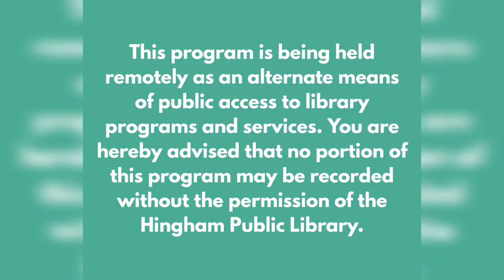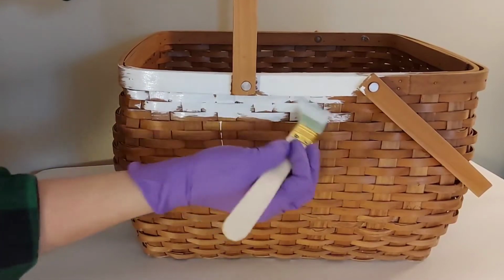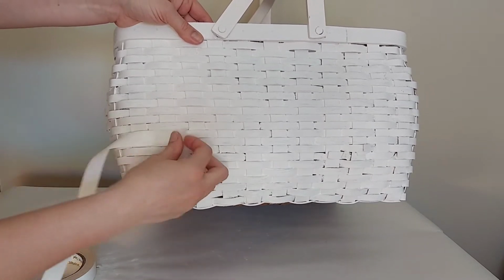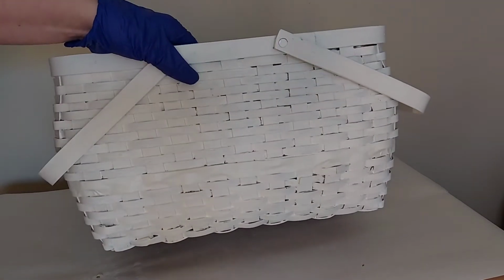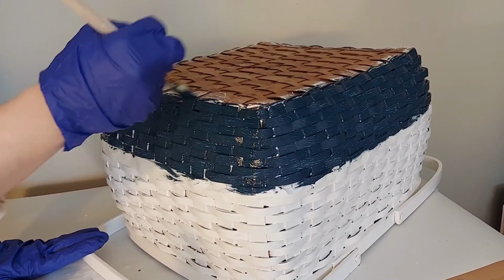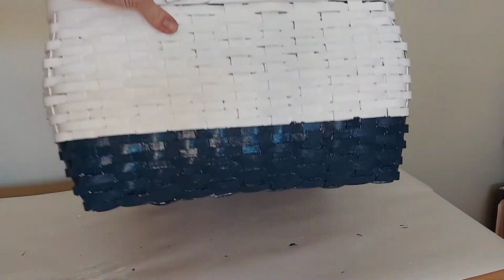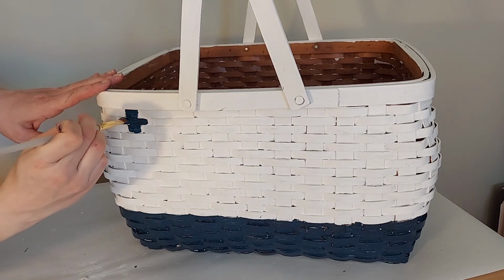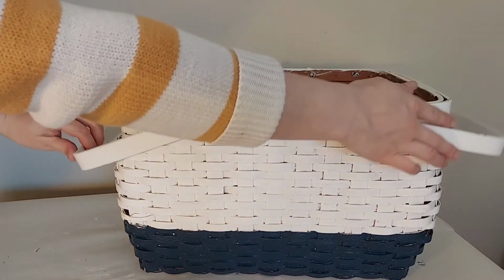Make: Basket Upcycle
Turn an old wicker basket into a unique storage container. In this video, Jenn will walk you through painting a simple design using acrylic paint.

Materials:
wicker basket
acrylic paint
paint brushes (large)
painters tape
paper towels
wax paper or paper plate
disposable gloves

This meeting or program is being held remotely as an alternate means of public access to Library programs and services. You are hereby advised that no portion of this meeting may be recorded without the permission of the Hingham Public Library.